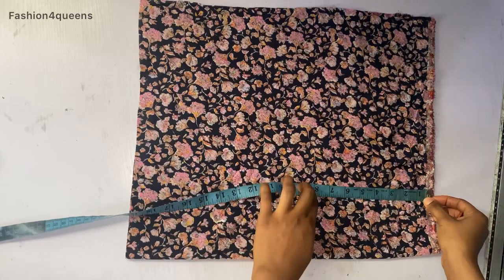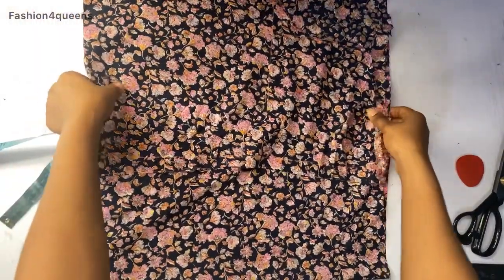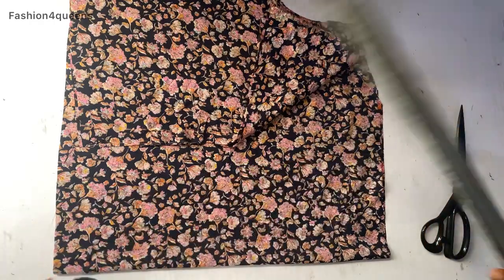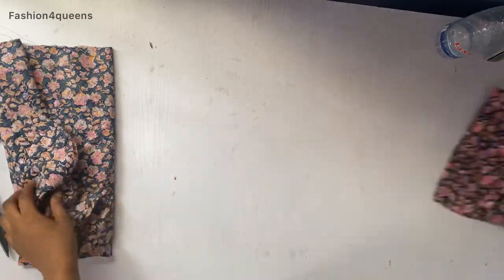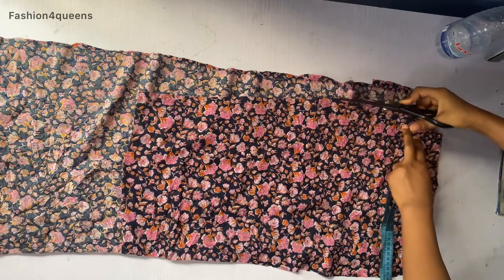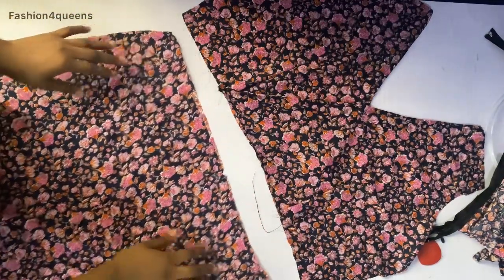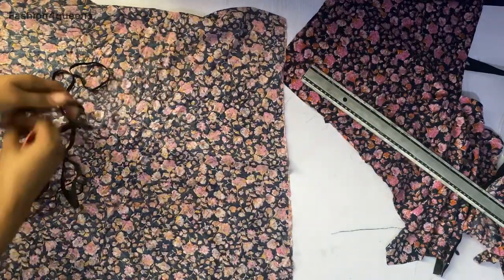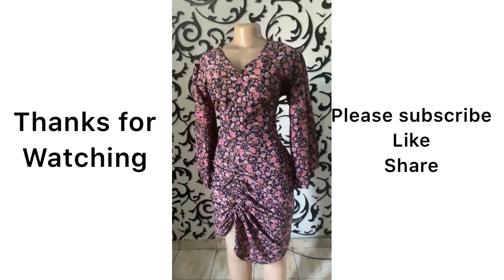How to make a side ruched dress /overlap neckline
Click to to watch how I achieved this side ruched dress.

Fash_ion4queens